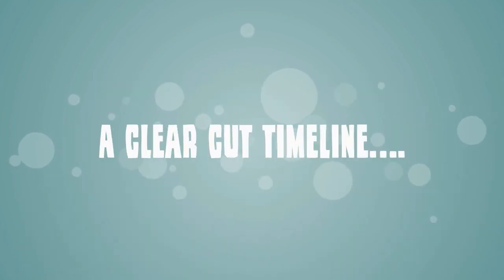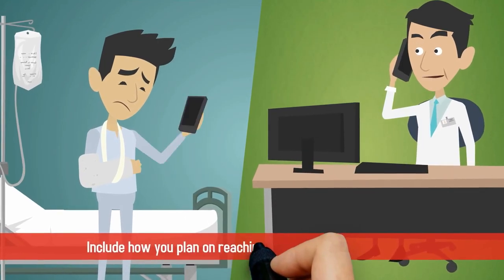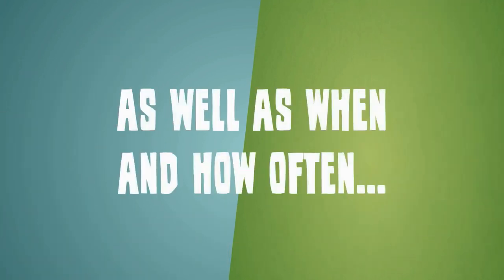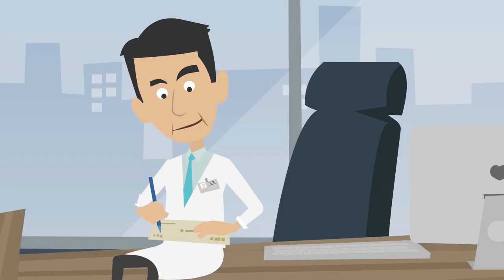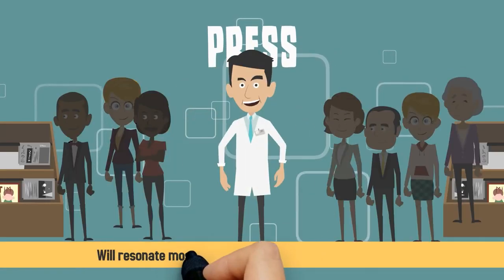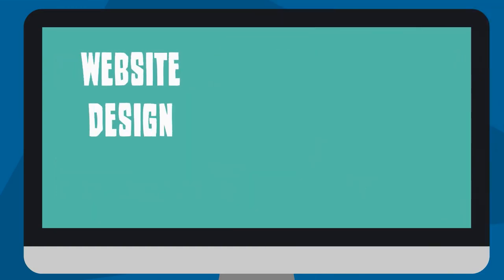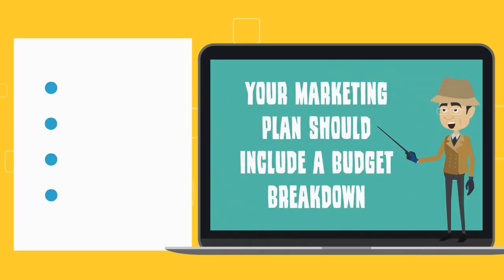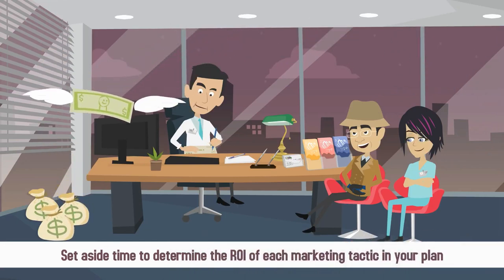What is a Marketing Plan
A marketing plan is a blueprint that outlines all areas of your marketing, from direct mailings and referrals to online marketing and social media. Here are some of the most important elements of a strong medical practice marketing plan:

*A clear cut timeline…*

●  Develop a short and long-term timeline that describes your marketing plans both now and in the future.
●  This timeline should include how you plan on reaching out to prospective patients, as well as when and how often.
●  A strongly defined target market Your marketing plan should include a clear description of the type of patients you’d like to market to, as well as how you can serve them better than the competition.

*Offline marketing tactics…*

●  Keeping your target market in mind, decide which offline marketing tactics, such as direct mailings, advertisements, referral programs, and press will resonate most strongly with your prospective patients.

*Online marketing tactics…*

●  Be sure to include plans for online marketing as well, including website design, social media, email marketing, and Search Engine Optimization.

Budget Your marketing plan should include a budget breakdown for every area of your marketing. Determine how much you can spend on marketing each month, and set aside time to determine the ROI of each marketing tactic in your plan. Not all marketing tactics are right for all medical practices. In the beginning, trial and error is the best way to see which methods get results, and which methods don’t. The most important thing to remember when creating a marketing plan is that you will need to continually tweak your plan based on patient response.